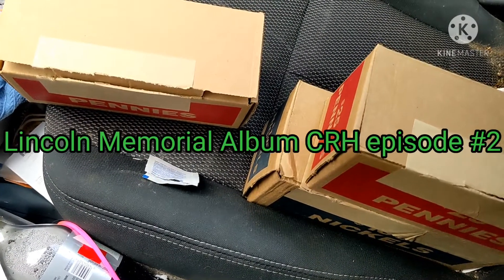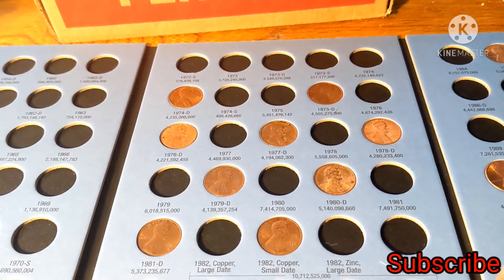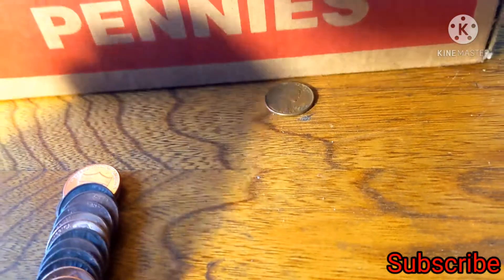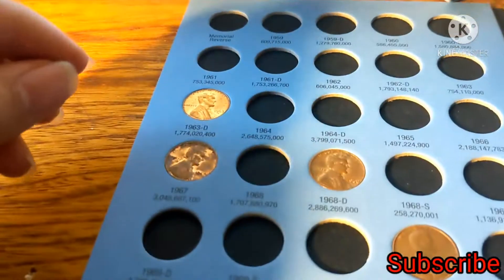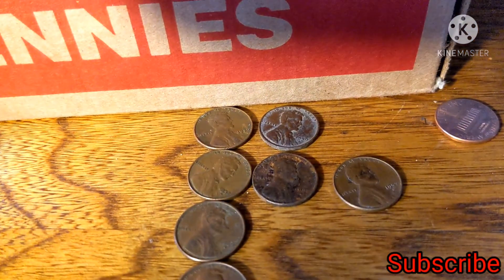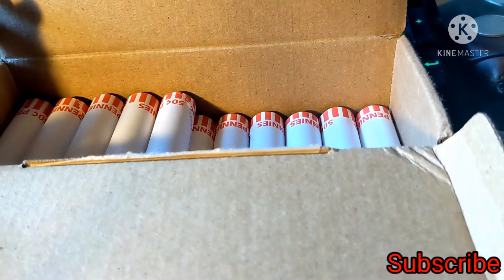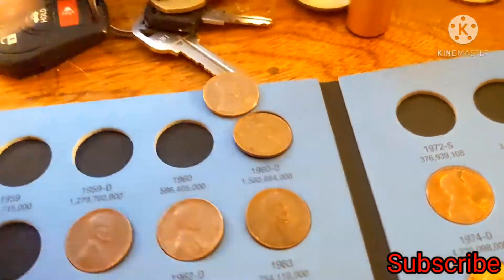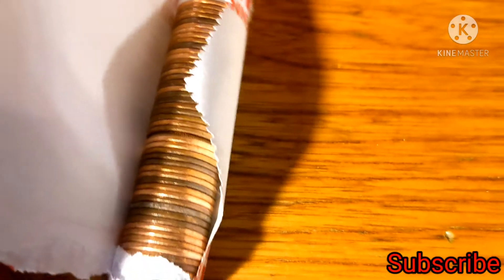Lincoln Memorial Penny Album CRH Episode #2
Lastly sharing with people that might learn something from this share it with them.

If you are looking into stocks this method helps both of us.

Tips are always welcome and appreciated